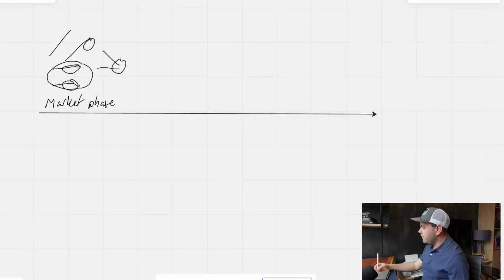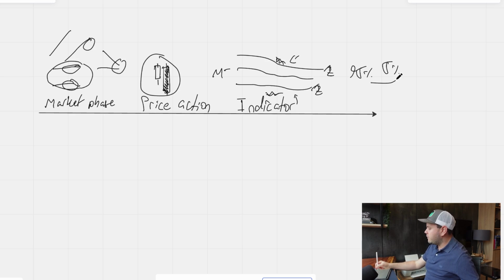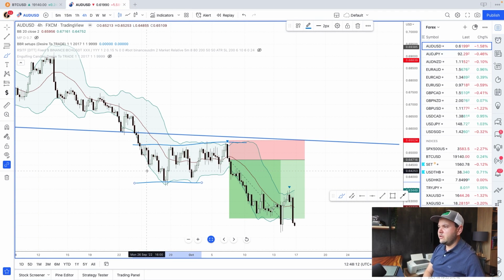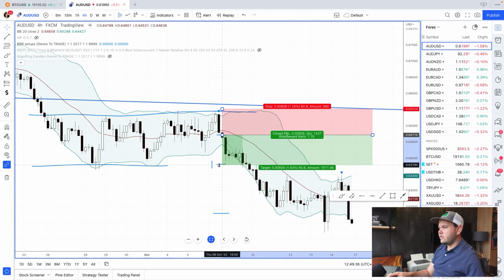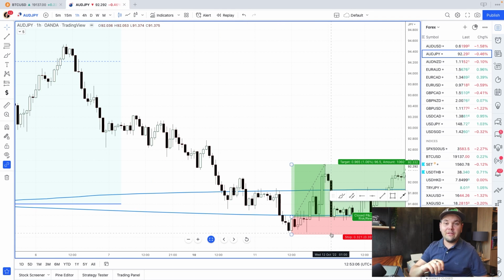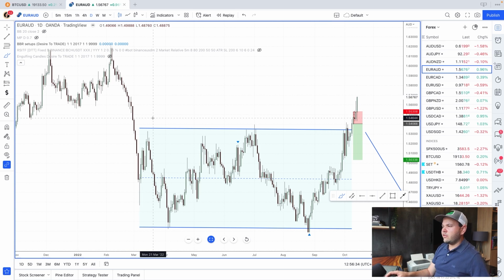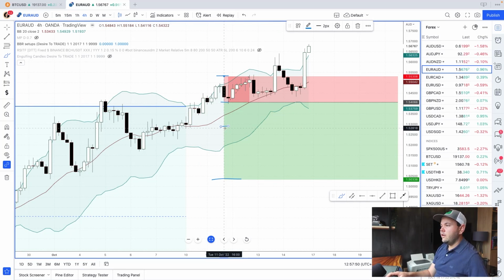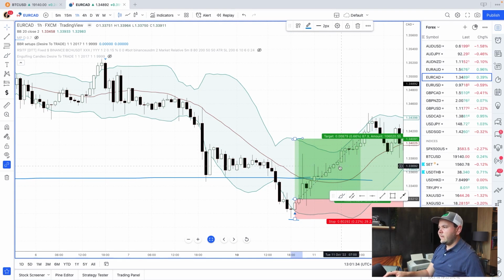My favourite trading strategy (why it works!)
In this Forex trading video, Etienne shares his favourite trading strategy in the Forex market. As a primarily swing reversal trader, you'll see how he trades and the process he goes through as part of his trading strategy to enter and exit trades.

Chapters:
0:00 Intro
0:42 The trading strategy framework
2:53 The only indicator I use
5:13 Past week trade examples
12:45 Losing trade example